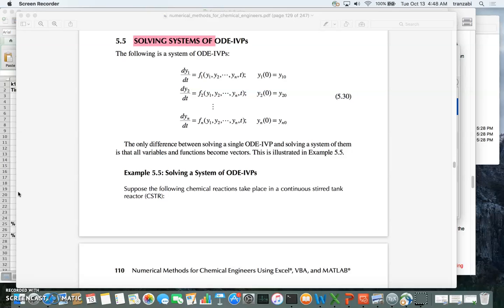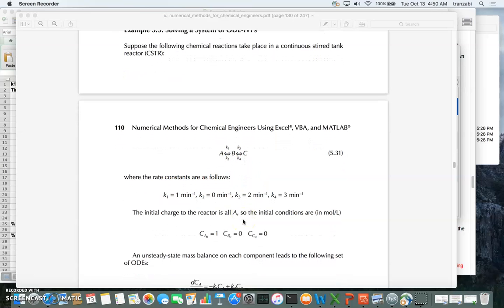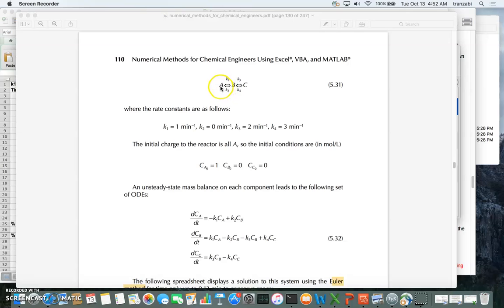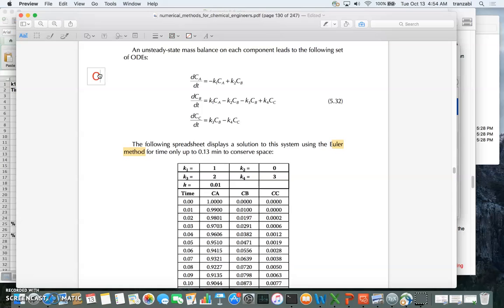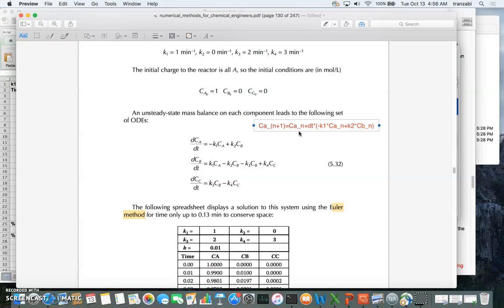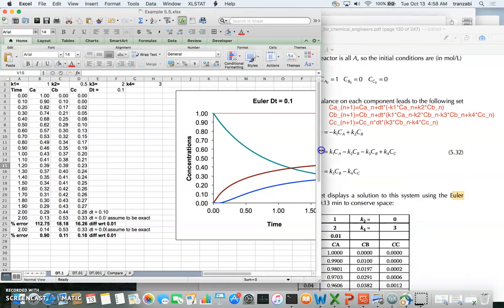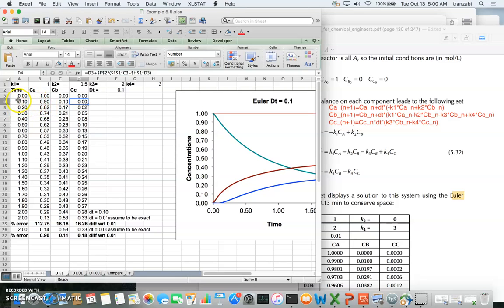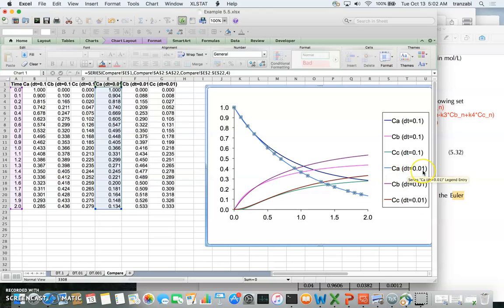che205, ch5, ode system